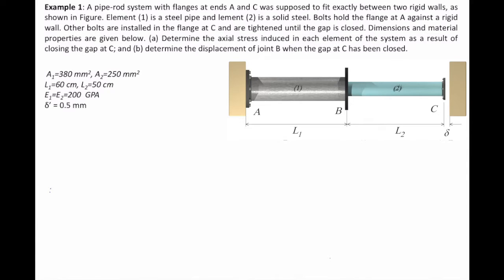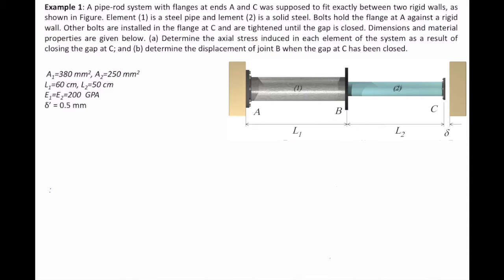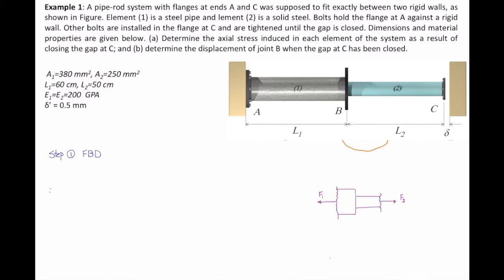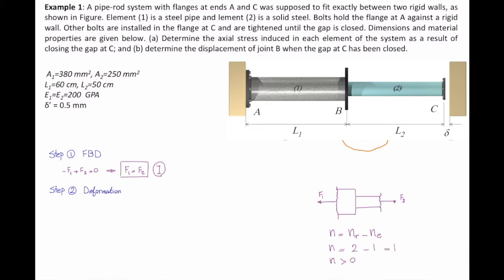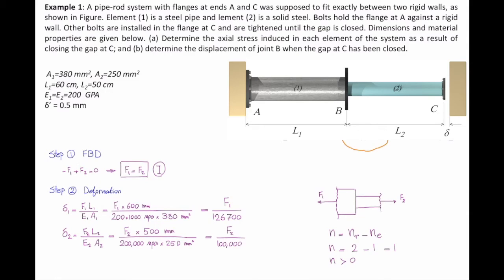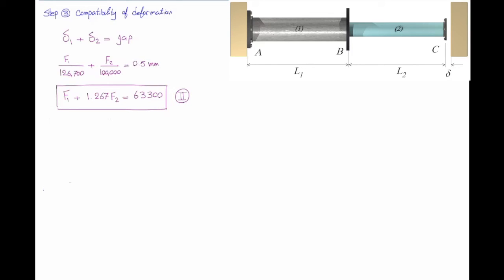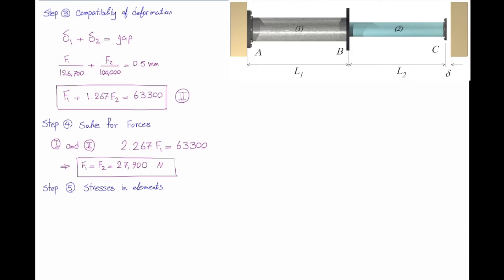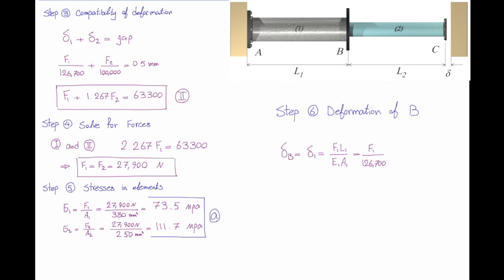Lec6, Indeterminate axial members (example 2)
Example of indeterminate axial members with a gap.